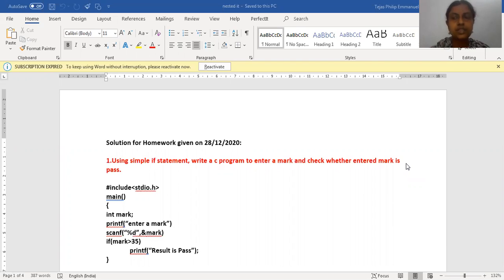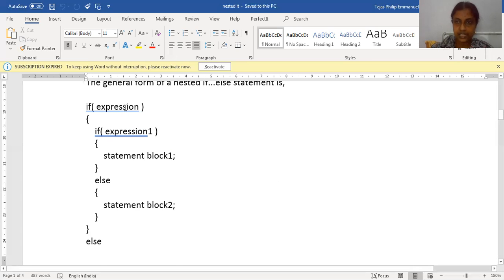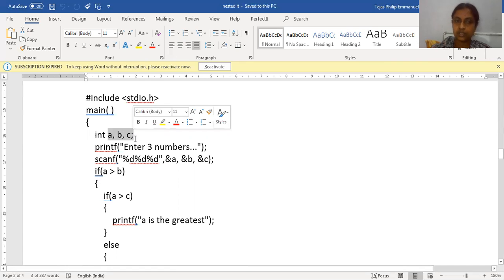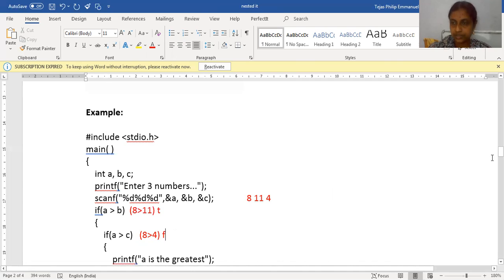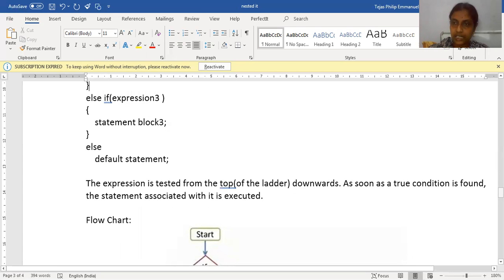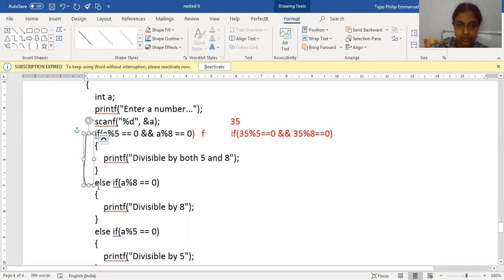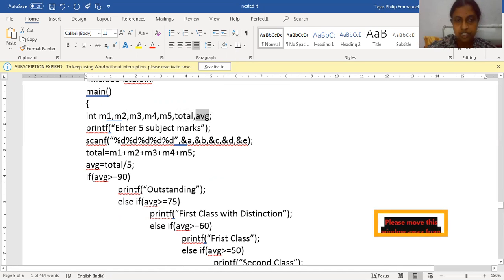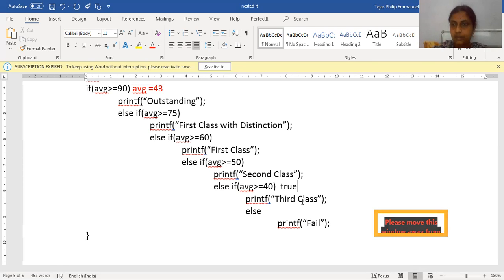SESSION 25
GFGC
MALUR